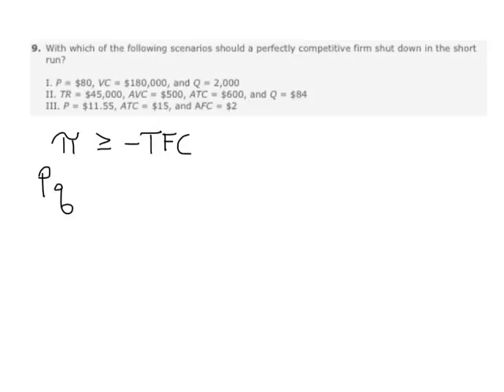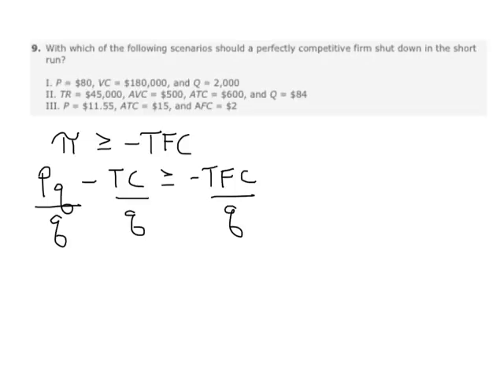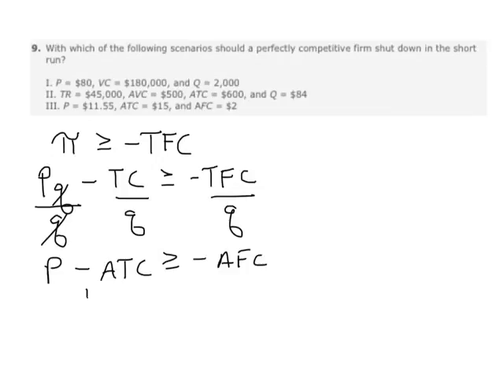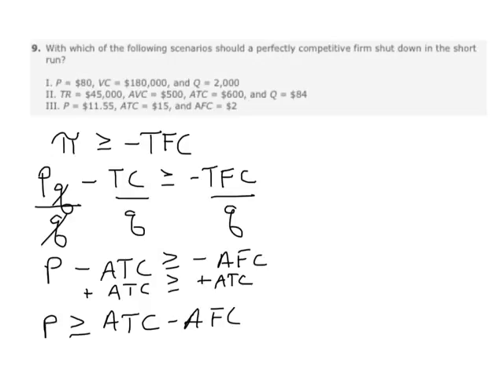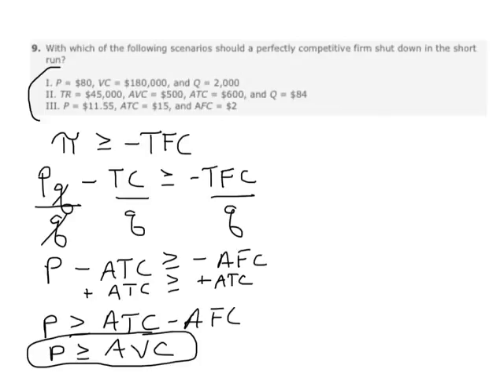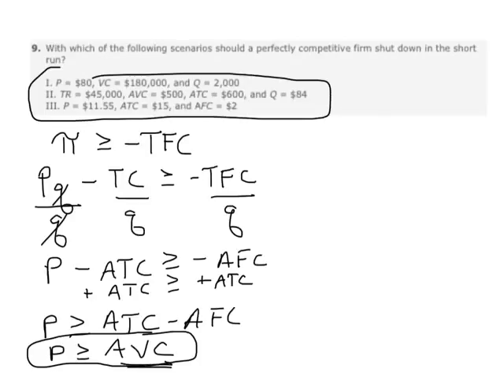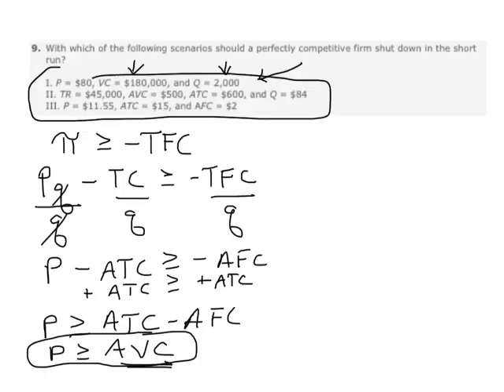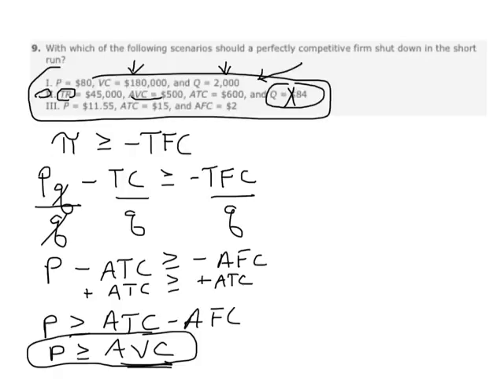Ch 9 First student question